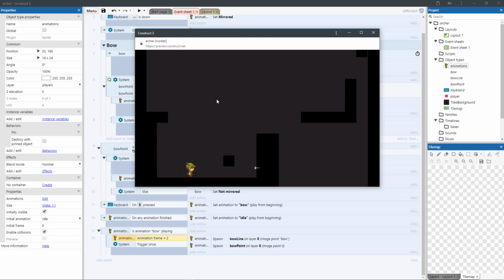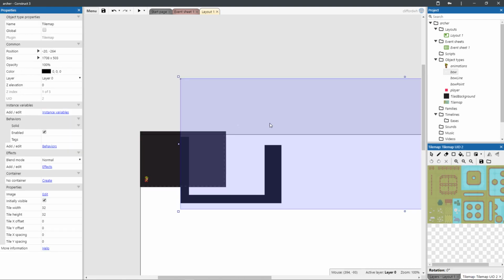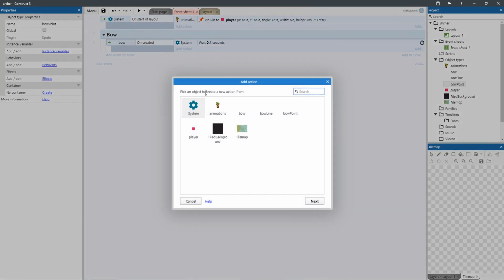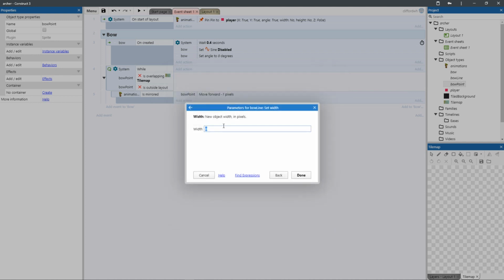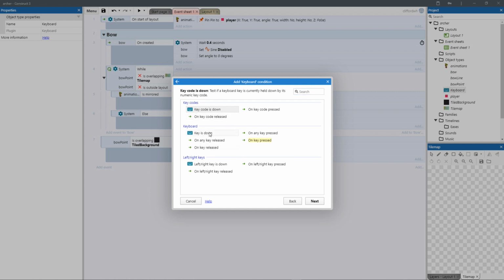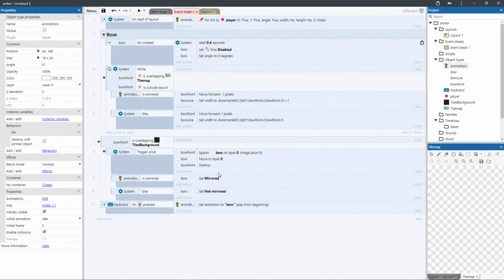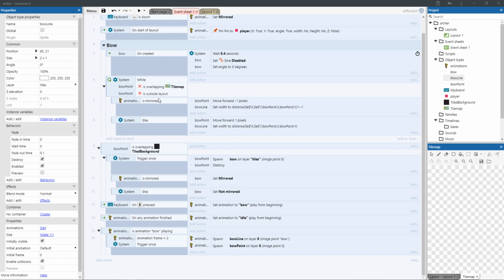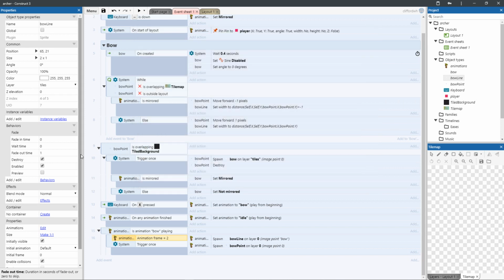Cool Arrow effect in Construct 3 - Tutorial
How to make a Cool Arrow effect in Construct 3